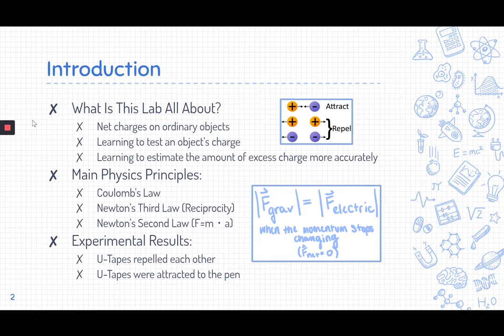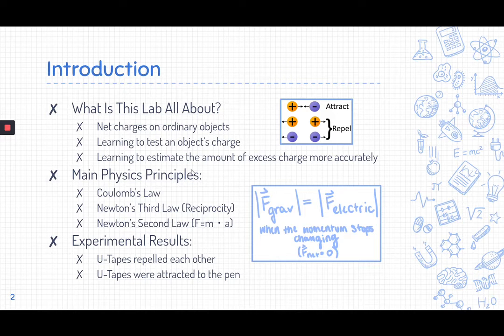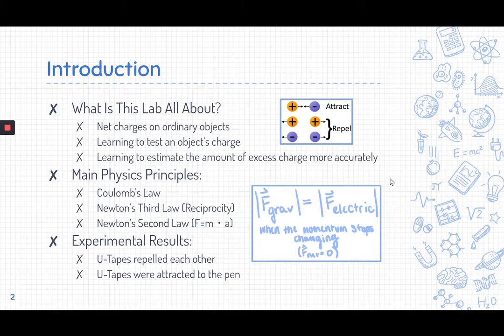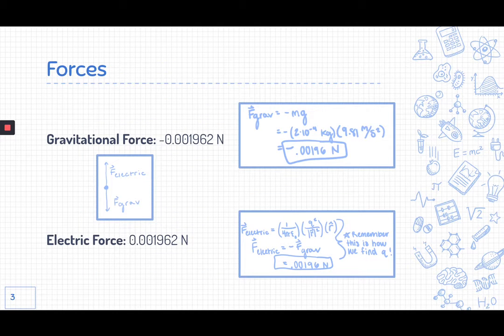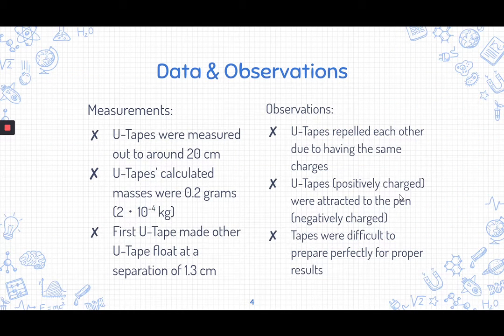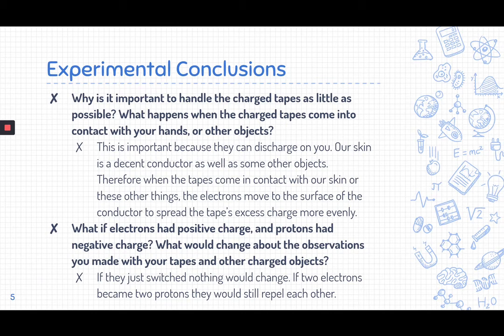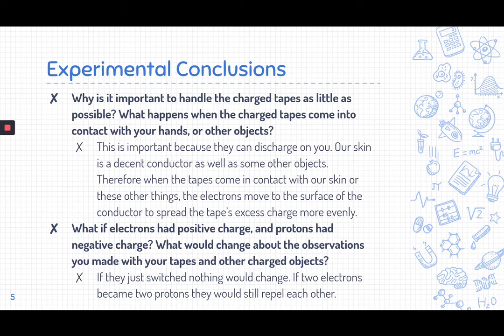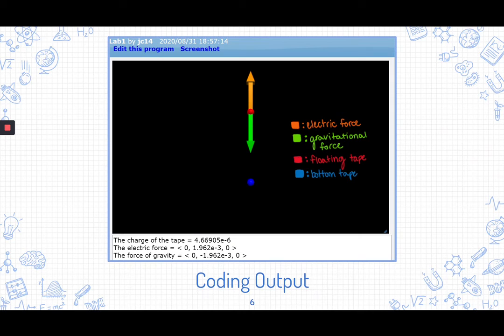Phys 2212 ~ Lab 1 Report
Jenna Campbell
Dr. Wise